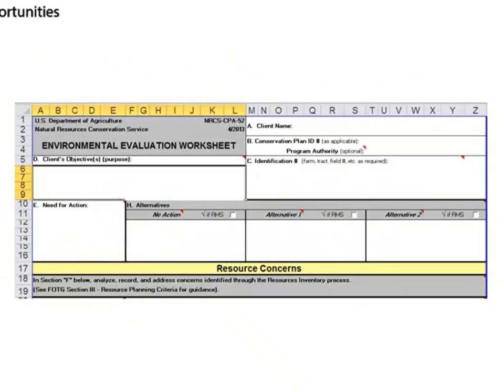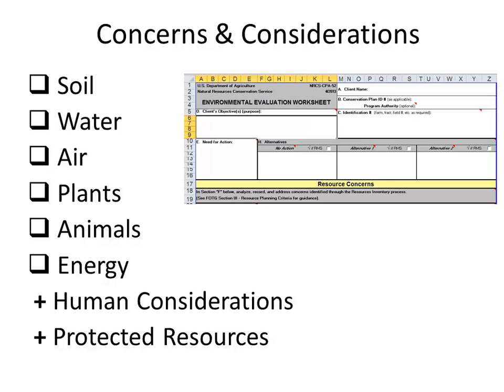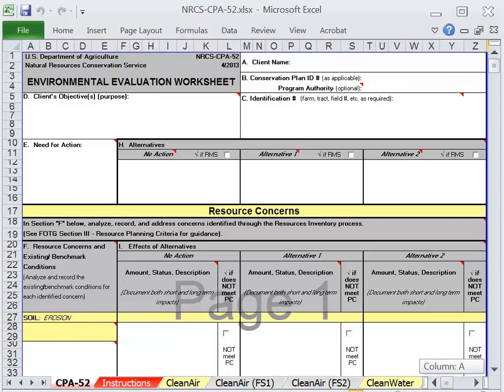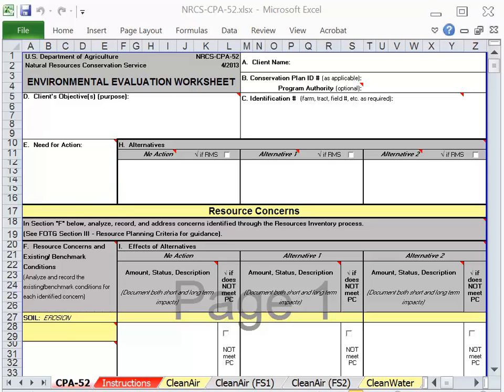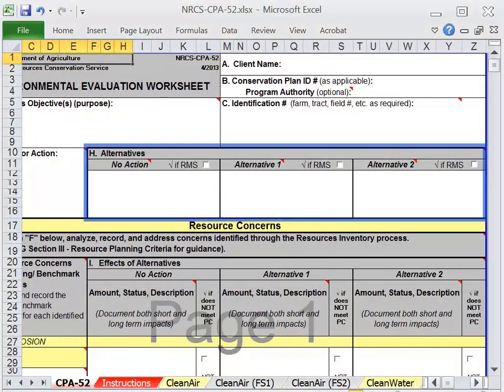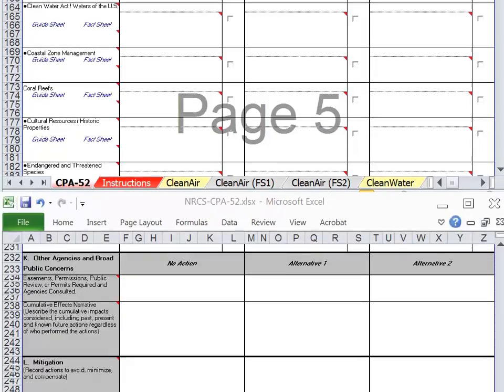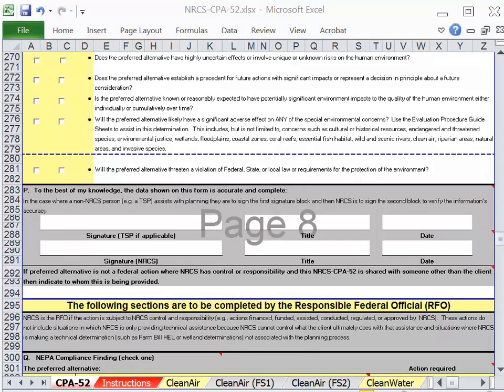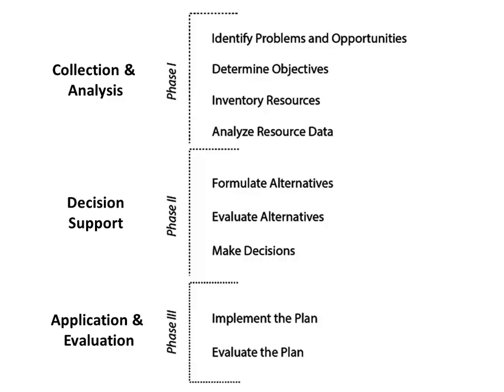3 4 NRCS CPA 52 Environmental Evaluation Worksheet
Overview of the NRCS CPA 52 Environmental Evaluation Worksheet